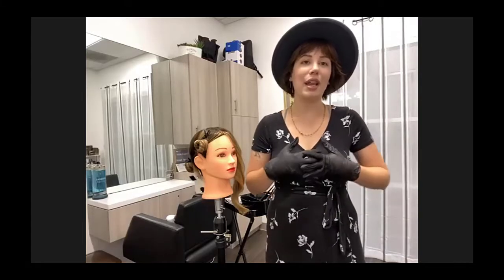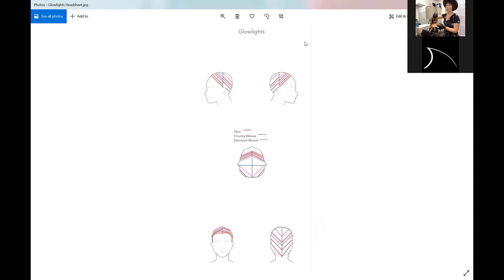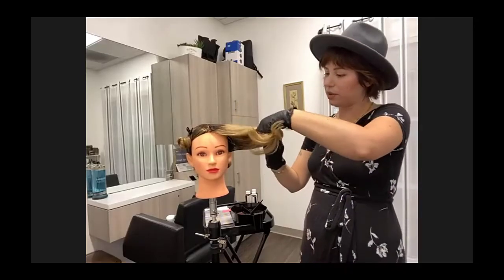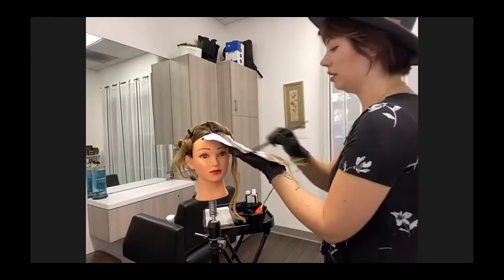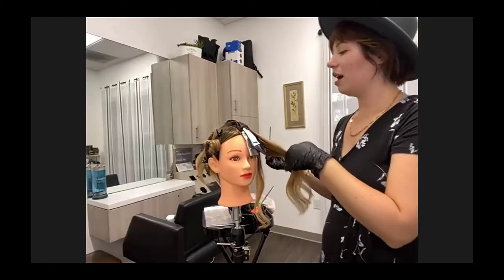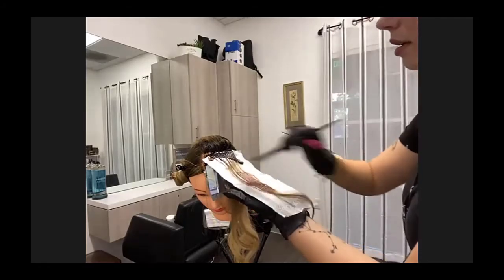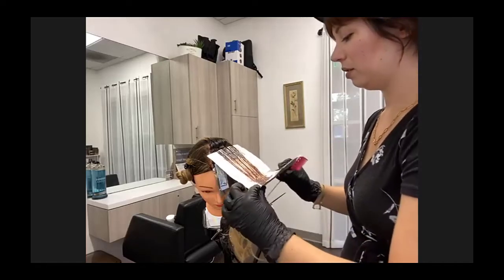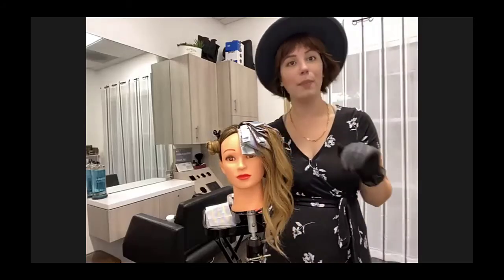Samantha Sellars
Glowlights Technique: It is a time-saving foil technique and placement.